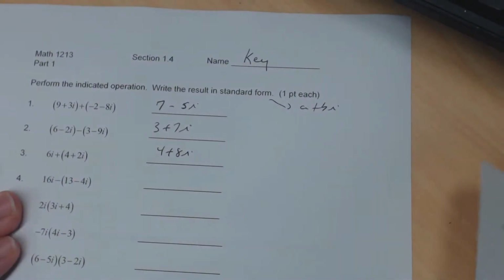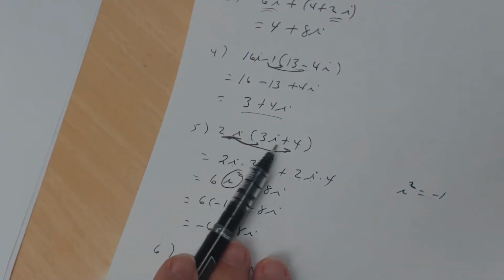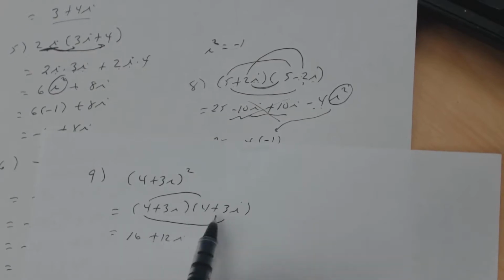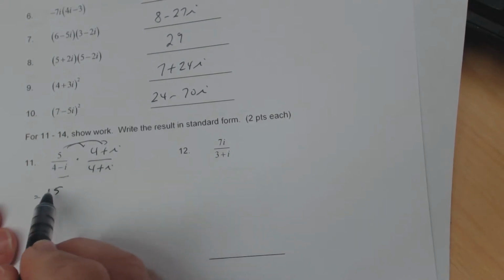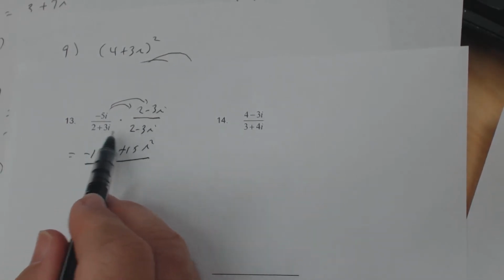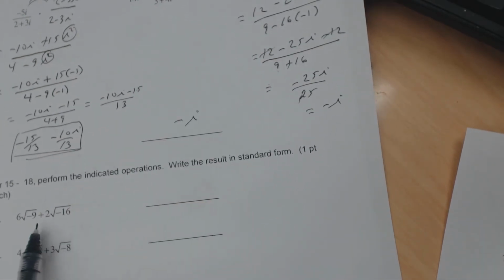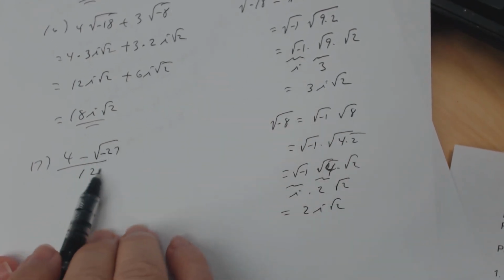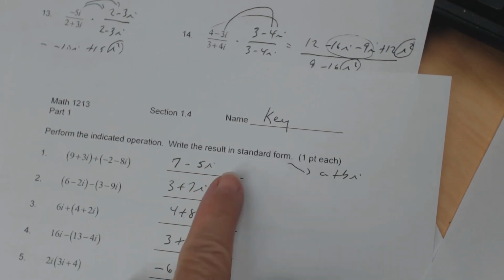Key 1 4 p1